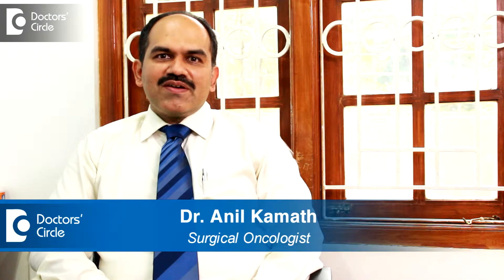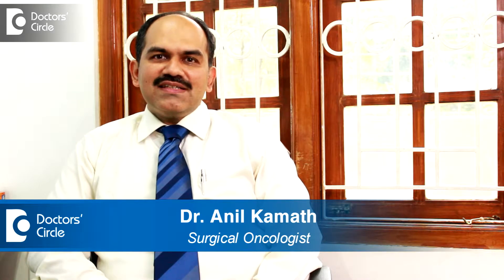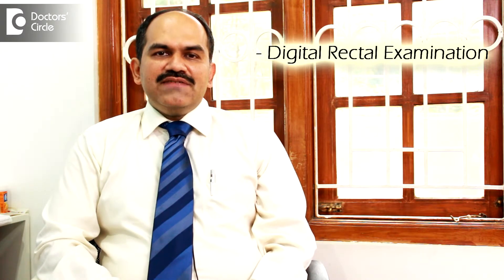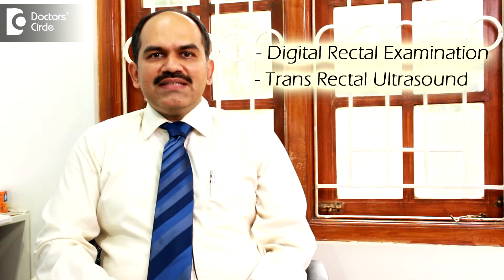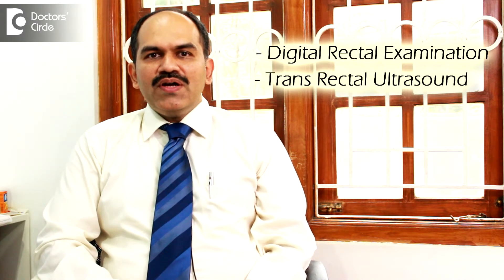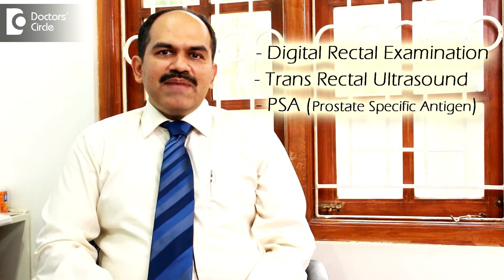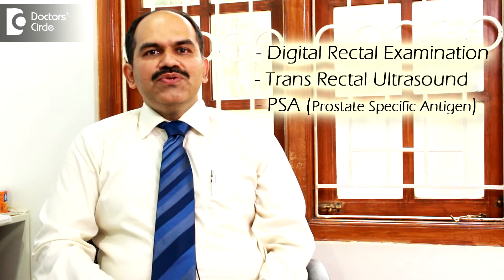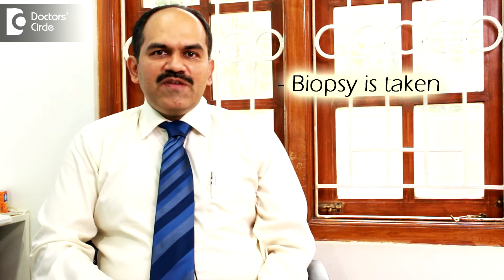What are the tests done to confirm prostate cancer? - Dr. Anil Kamath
The symptoms can  also due to a much less harmful condition called BPH(benign prostatic hyperplasia) . So it is always require doctor investigation to confirms his clinical suspecia.
One of the most important factors in deciding how to treat prostate cancer is staging. The size, location, and whether your cancer has spread will help your medical team plan the right treatment.
In order to confirm prostate cancer the first and most important examination done by the doctor is digital rectal examination in which the doctor examine the prostate with the gloved lubricated finger through the rectum of the patient.
In this he examine the prostate glam and cheese whether any thing
suspicious  and which requires the biopsy.
The next investigation usually done is trans rectal ultrasound, now it is similar to regular ultrasound expect that it is done with the probe which is passed through the airness.
The third test which is usually done is blood test which is called PSA(prostate specific antigen). If it is high state it gives an indication of prostate cancer. The last test is MRI/PET scan.
Now at the end of investigation it is always require  biopsy is taken. Now the simplest way of taking biopsy is a ultrasound guided biopsy because the prostate area is clearly visualised and once the suspicious area is seen and a needle is inserted and biopsy is untaken. This biopsy are send to pathologists (who sees under the microscope and confirms the cancer.